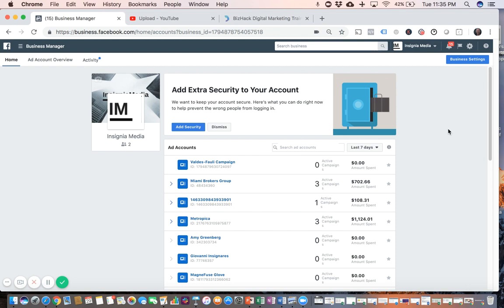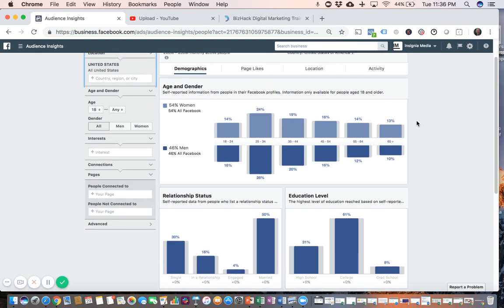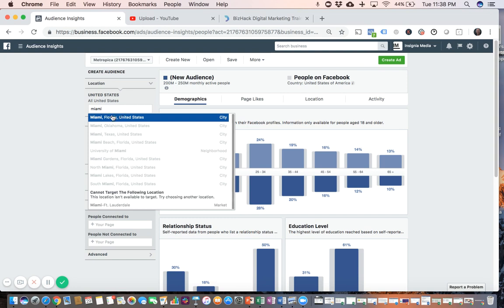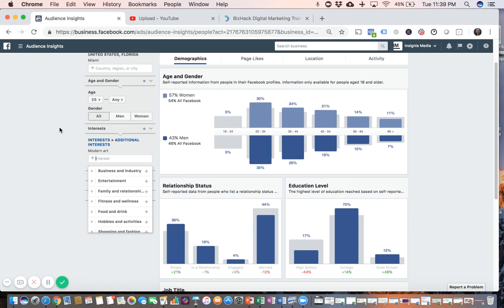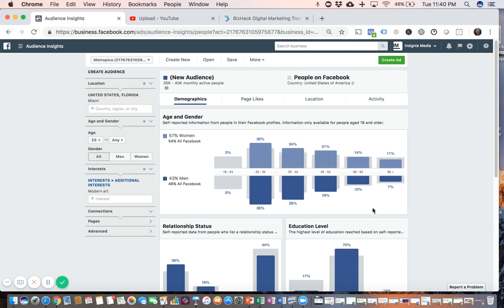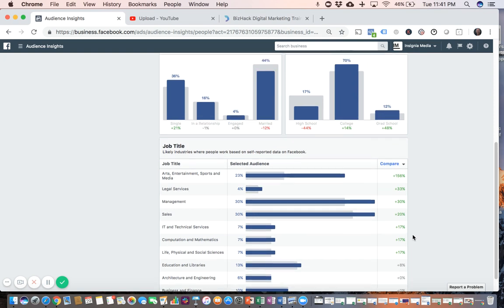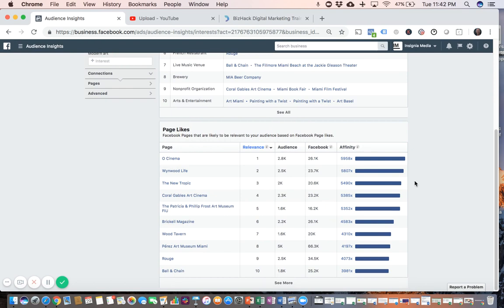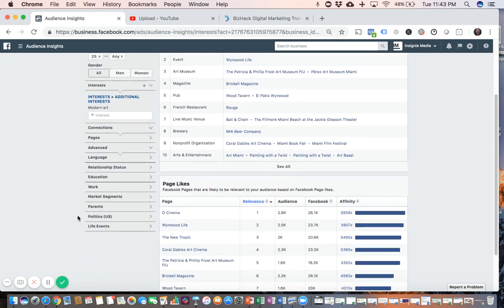☑️ HOW TO USE Facebook AUDIENCE Insights (2022) | Digital Marketing Training - BizHack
A demo of how to use Facebook's Audience Insights tool by Giovanni Insignares, lead instructor of BizHack Academy's The Digital Marketer’s Edge Course.